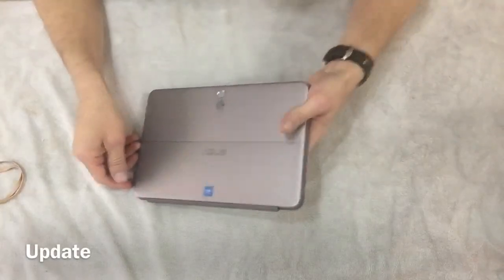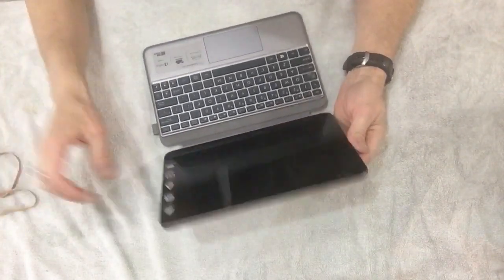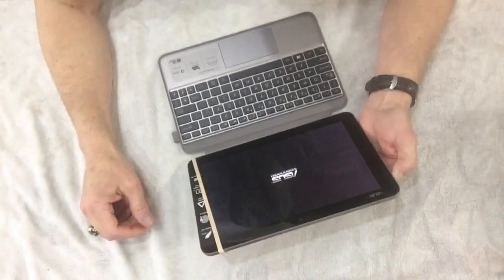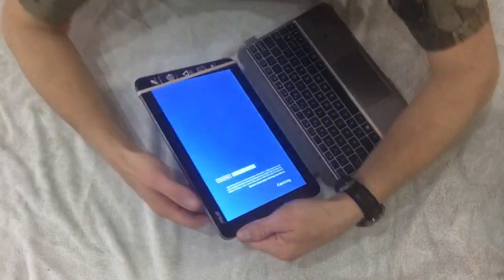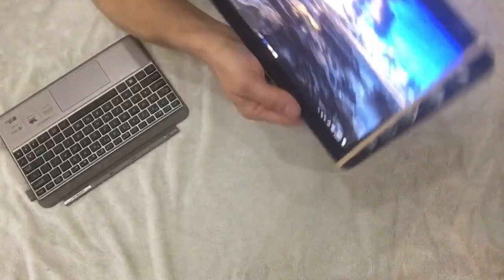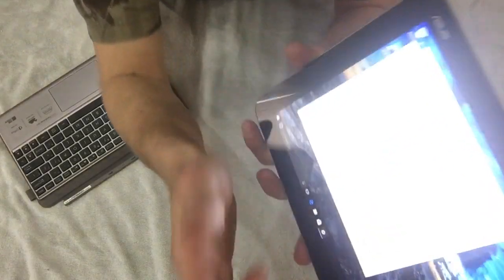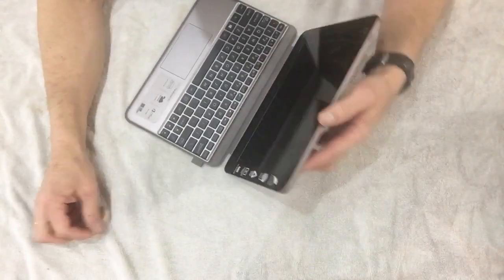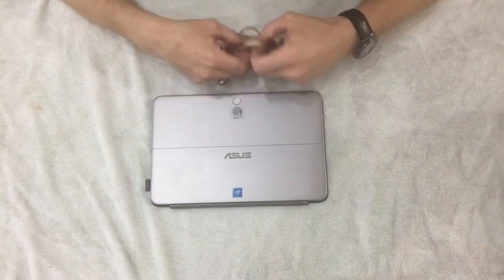Part.1 Problem - ASUS Mini Transformer won't turn on, factory reset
ASUS Mini Transformer wouldn't turn on. So I tried this to be able to save my files and photos that was on it and also was able to do factory reset.
A factory reset didn't fix the problem with mine so I had to send it in to ASUS repair service.  To see how that worked and the problems I had with their repair service watch my Part 2 video.